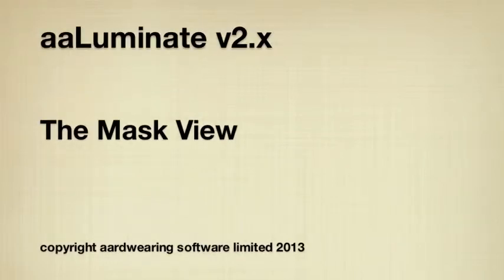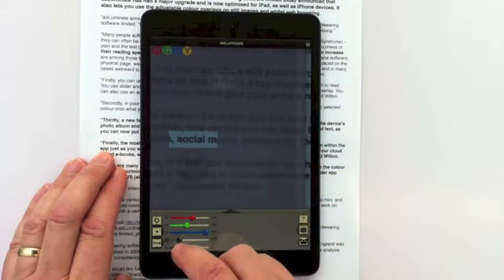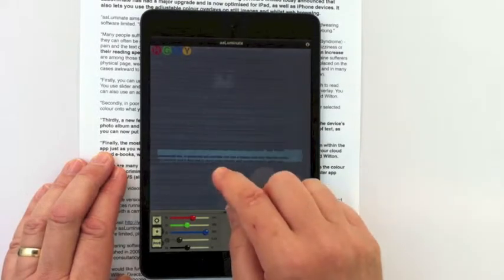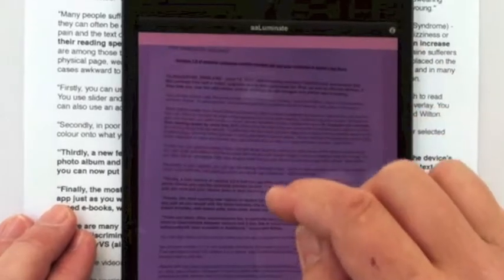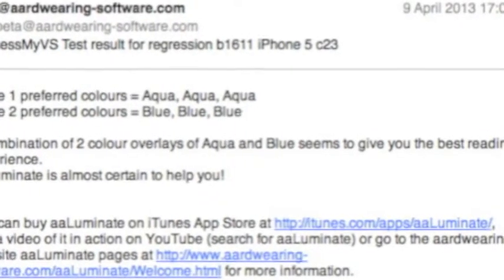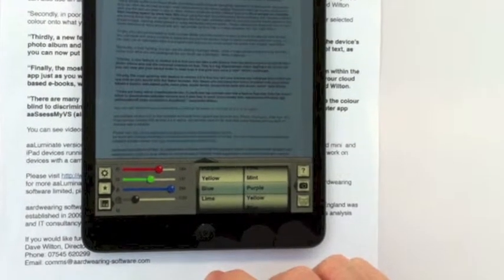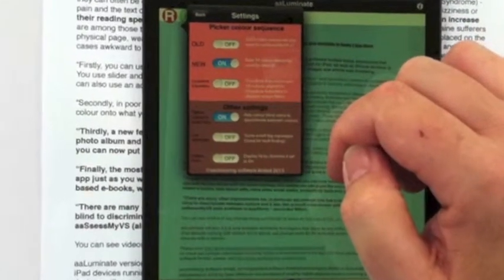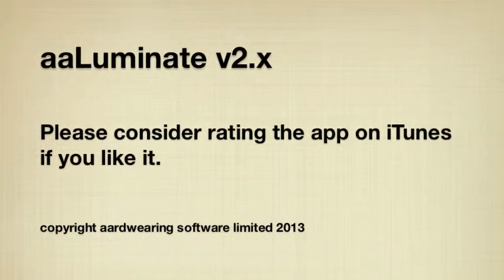Beat Visual Stress When Reading - Using the Advanced Features of the aaLuminate iOS app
DON'T BE HELD BACK - ACHIEVE YOUR FULL POTENTIAL!

The last of 5 help videos to explain how to use the new version of aaLuminate. The colour overlay reading aid app from aardwearing software limited. The app aims to help the 1 in 20 people whose reading is significantly improved by using a specific colour overlay - the right colour varies from person to person.

This video covers the remaining features not covered in the earlier videos.

Version 2.0 of the app is now available in the iTunes App Store priced $4.99 or equivalent.